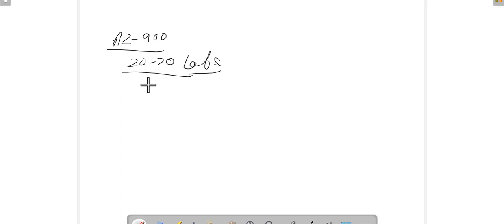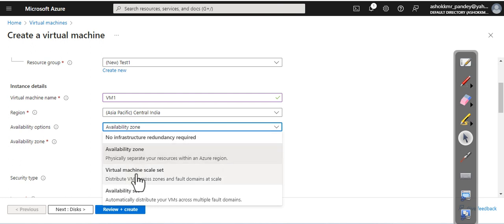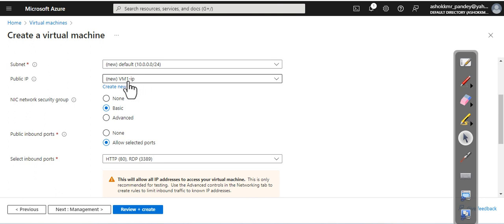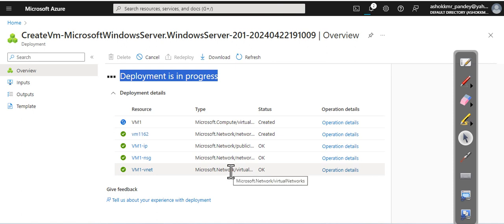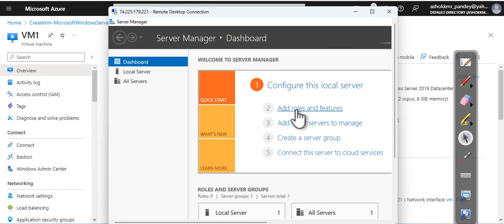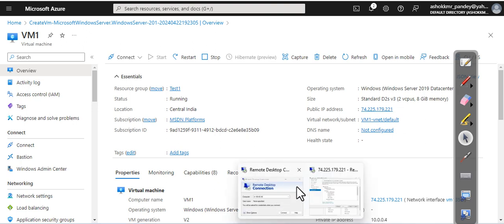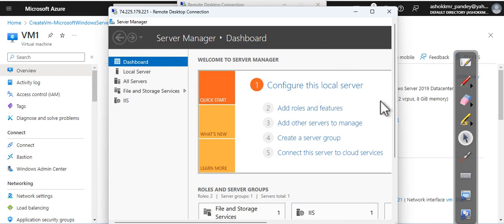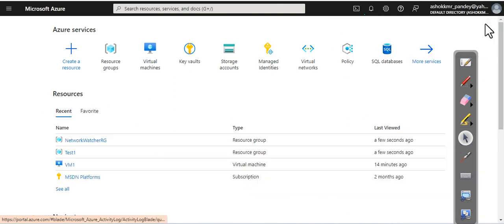AZ 900 Create Virtual Machine from Azure Portal